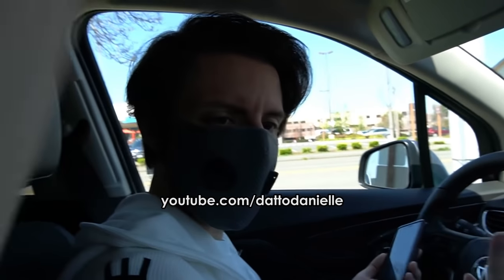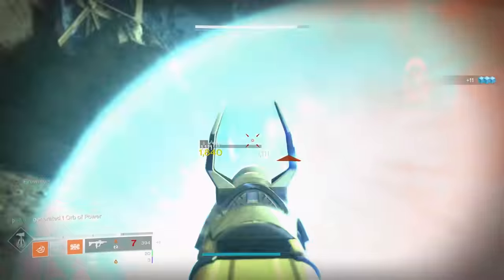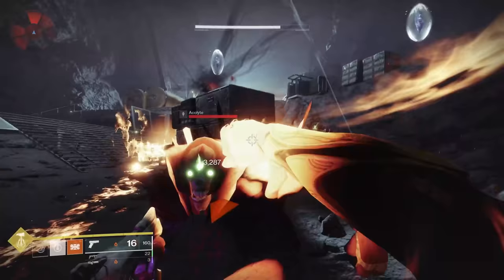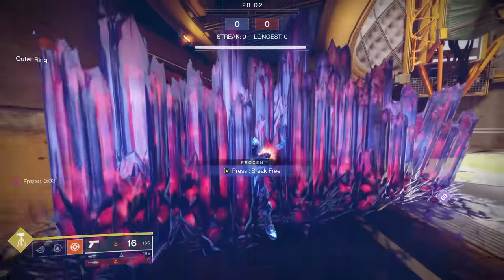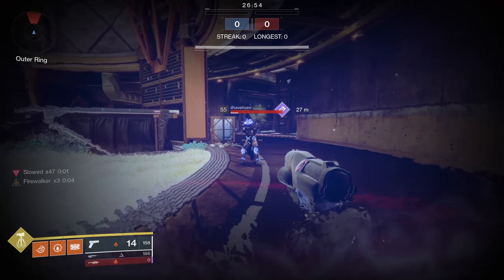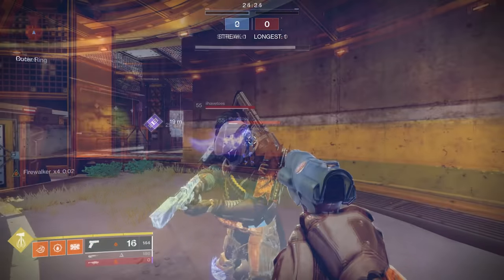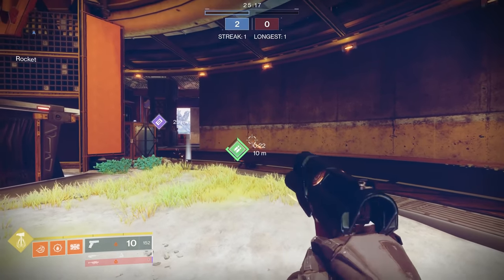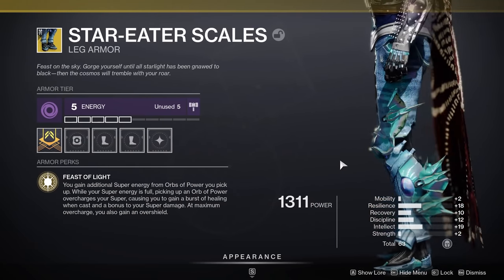Destiny 2: Path of Burning Steps Exotic Review - The Only Stasis Counter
The first in hopefully a long list of Stasis counters, Path of Burning Steps boosts solar damage weapons kills and cuts slows in half.  However, being frozen leaves a bit to be desired from these boots.